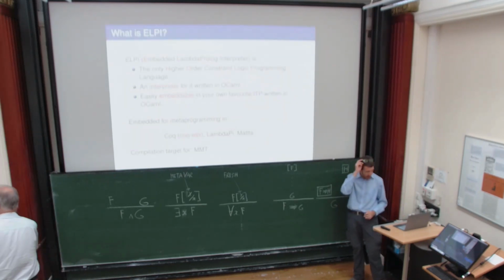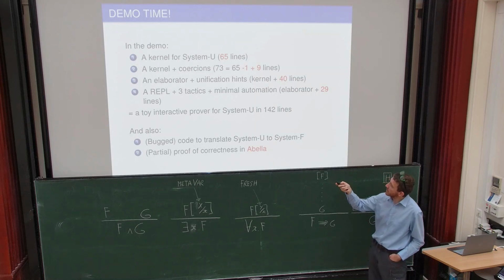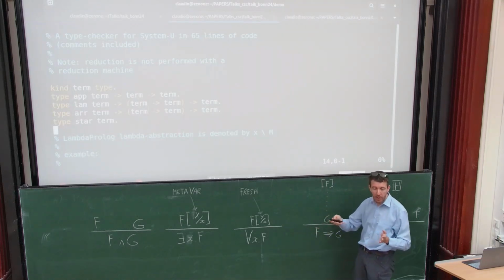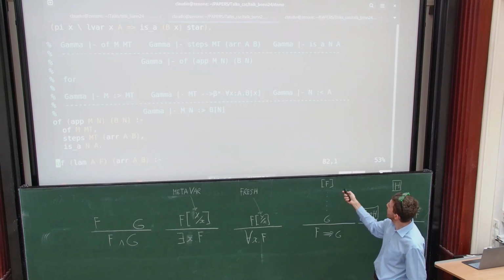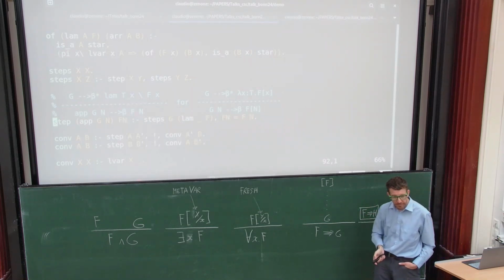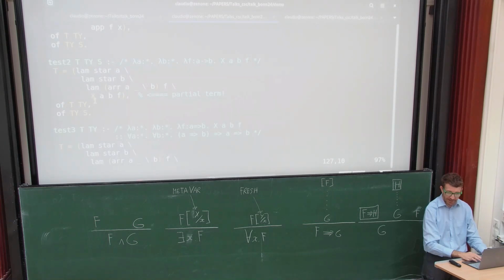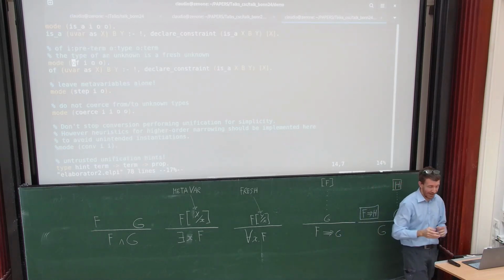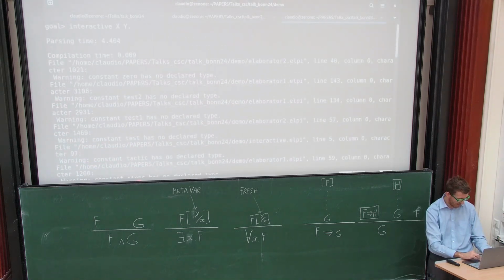Claudio Sacerdoti Coen: A taste of ELPI